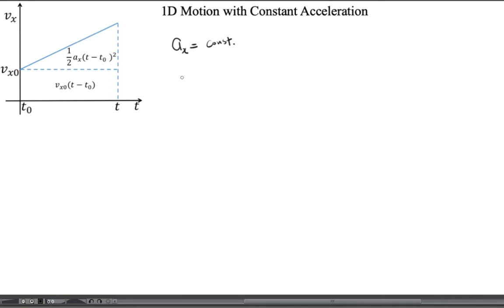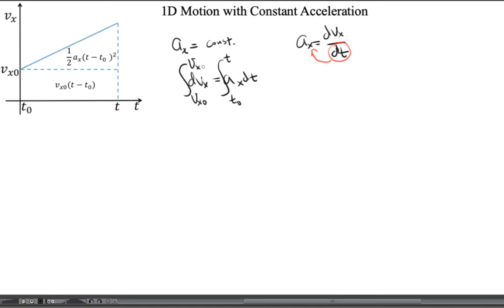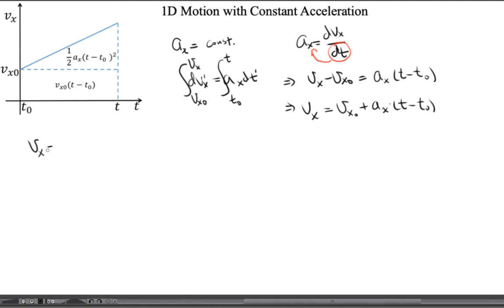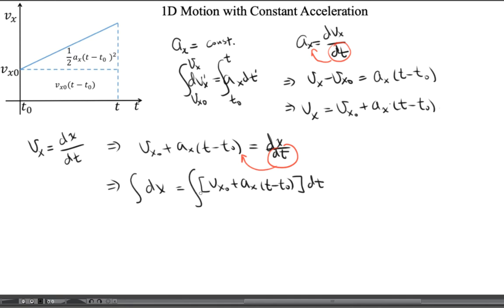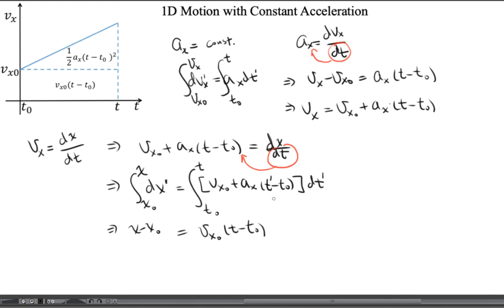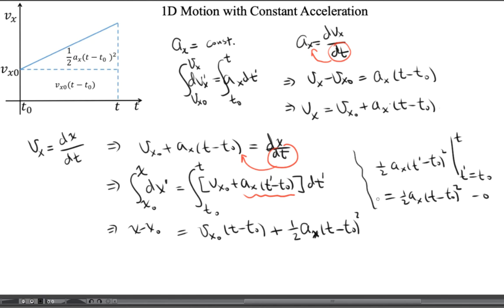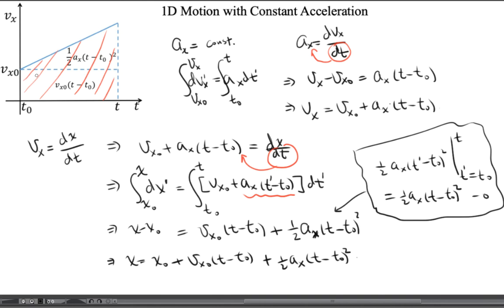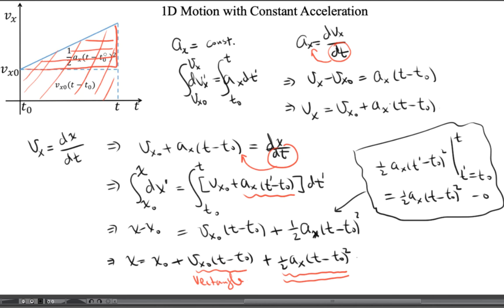1D Motion with Constant Acceleration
The video talks about 1D kinematics with constant acceleration. For more physics content, please download "Physics Master" App from the Apple App Store.